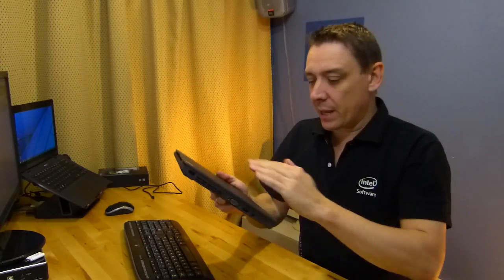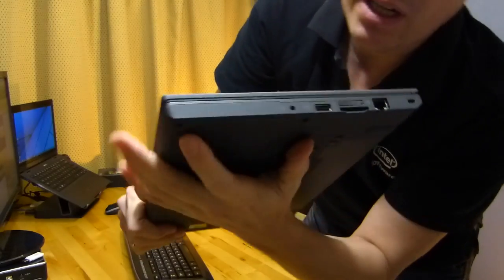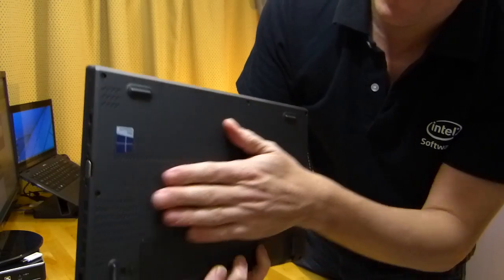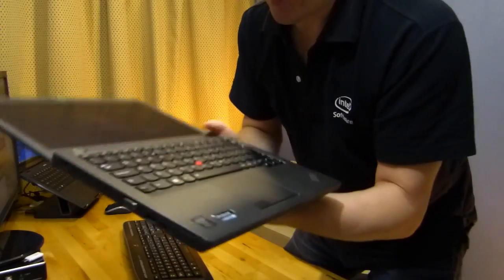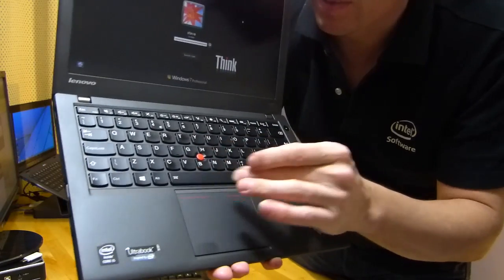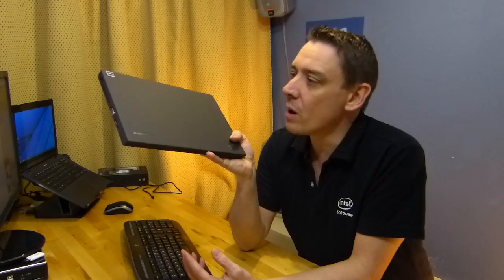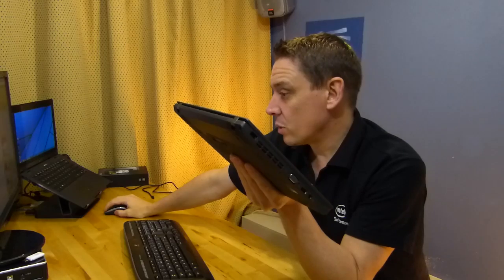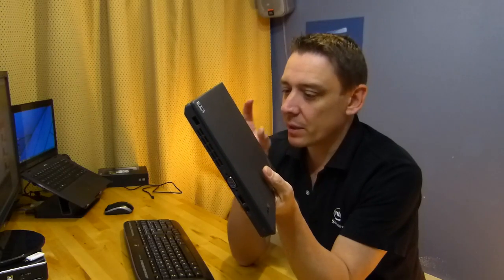Lenovo Thinkpad X240 Overview In Studio by Chippy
for all coverage. Here's a studio overview of the Lenovo X240. Full review will be available within a week of this video being published.